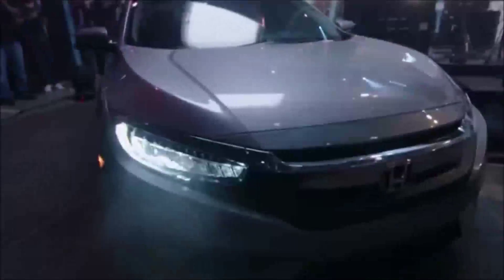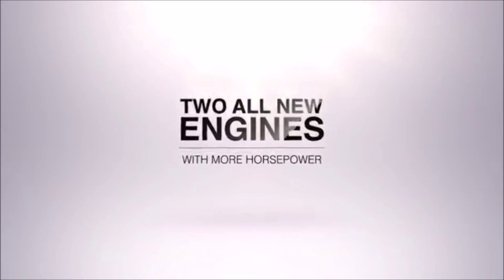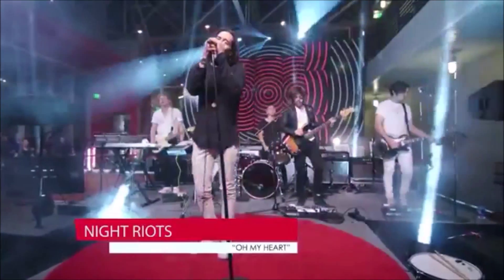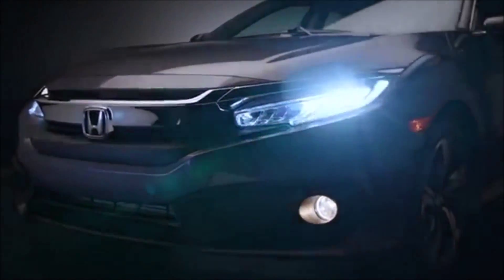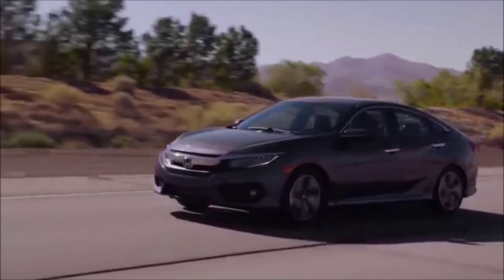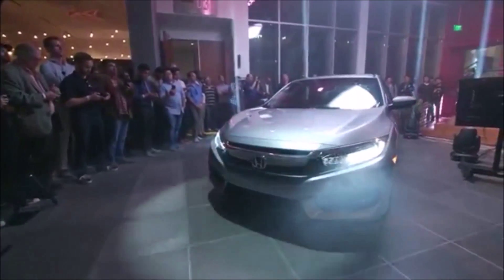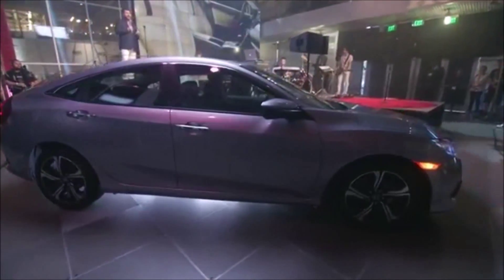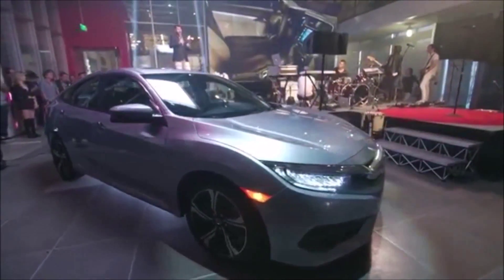2016 Honda Civic Laguna Beach, CA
The best Honda Dealership in the Laguna Beach, CA areas is without a doubt Freeway Honda! Take one step on the lot of, near Laguna Beach, CA, and you will quickly see why they are the best. Freeway Honda has the best Freeway Honda inventory, from pre-owned to new. Honda has the best Freeway Honda service department. Honda has the best Freeway Honda parts department. Honda has the best Freeway Honda everything! Don't waste your time looking at other Honda Dealerships around Laguna Beach, CA, just come visit the best!